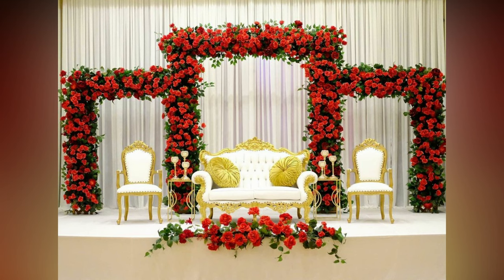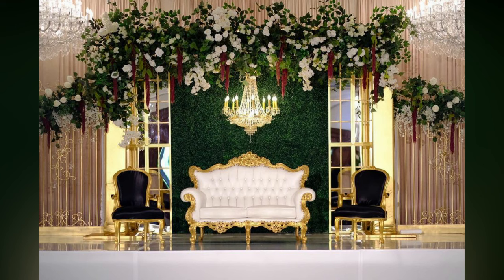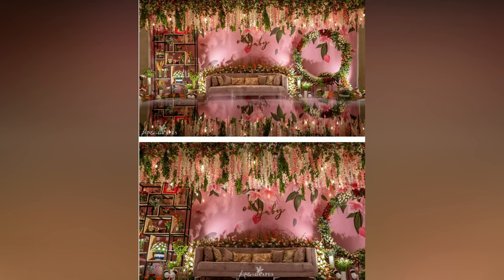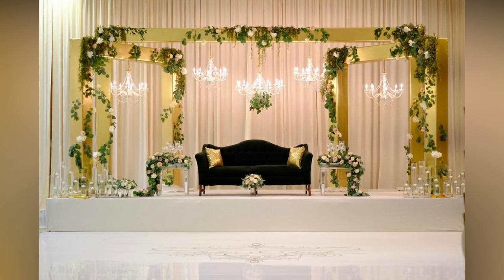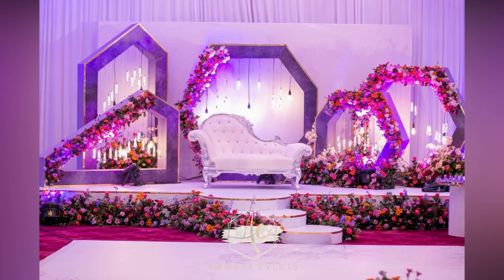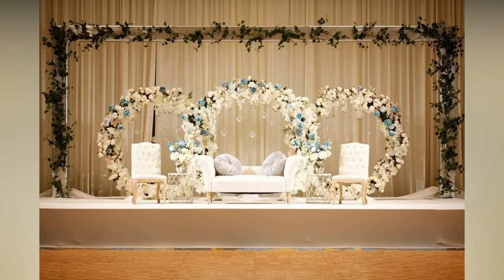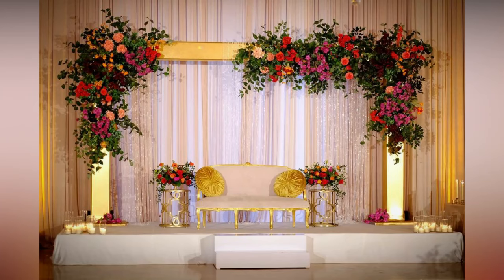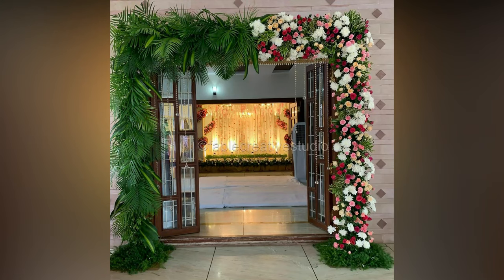Simple and Royal Wedding Decoration Ideas 2022 || Wedding Stage Decorations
English Version

TamilVersion

Telugu Version

wedding stage decoration,stage decoration,marriage stage decoration,stage decoration ideas,wedding decoration,Indian Wedding reception stage decoration, wedding stage ideas, reception stage decoration 2021
Beautiful and simple stage decor ideas for wedding events ,Elegant backdrop ideas for weding events
Top wedding stage decoration ideas,
Beautiful Wedding Decoration Designs,Latest Wedding Decoration Ideas2021,
Latest Wedding Stage Decoration Ideas